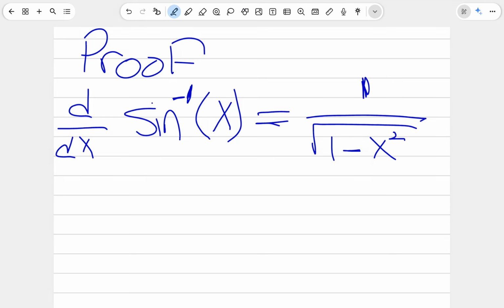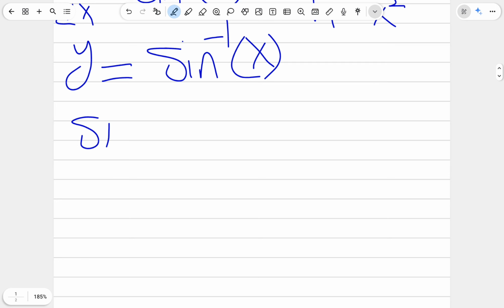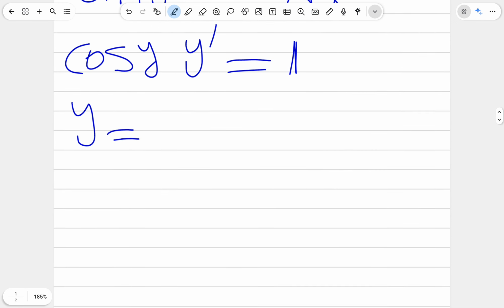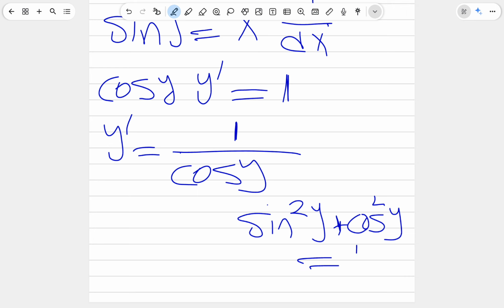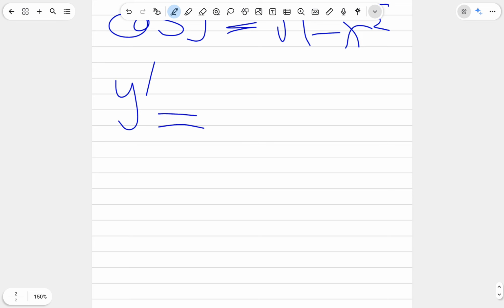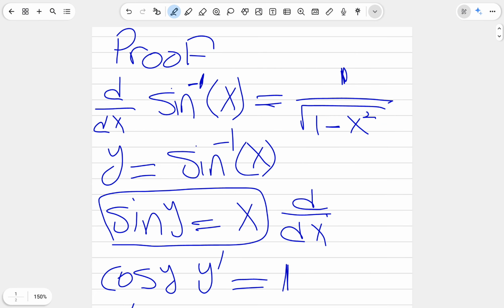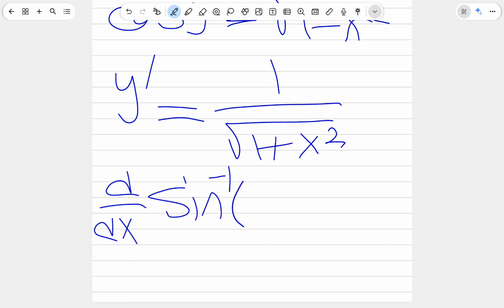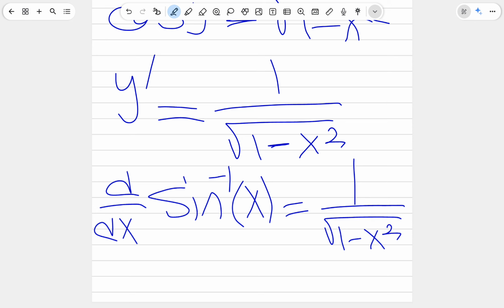Proof of the Derivative of sin⁻¹(x) | Step-by-Step Explanation